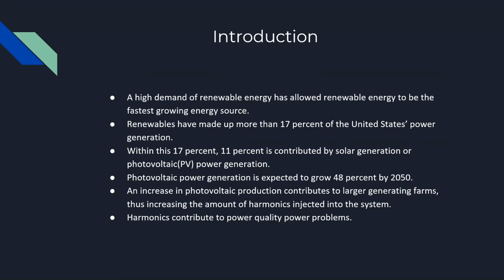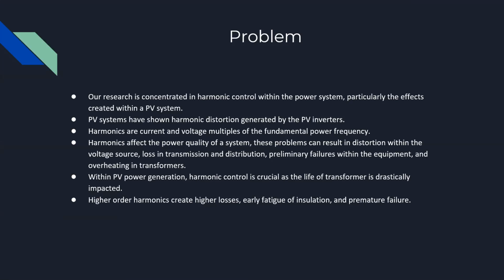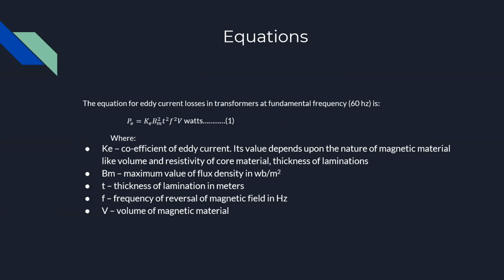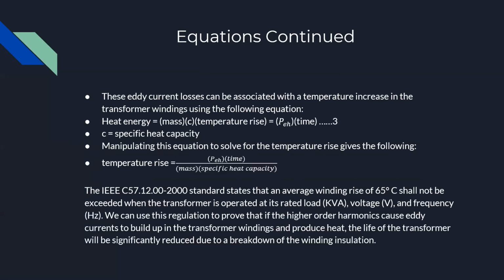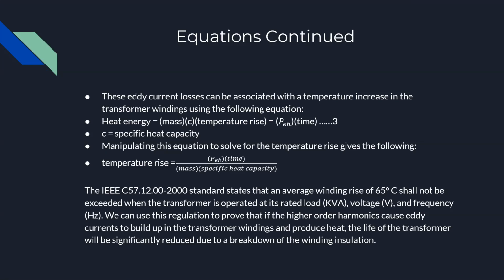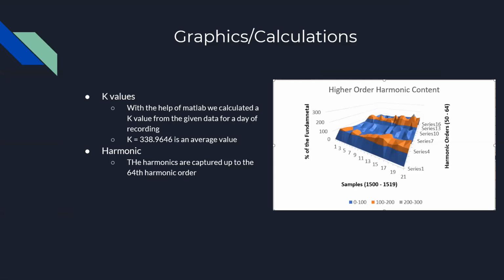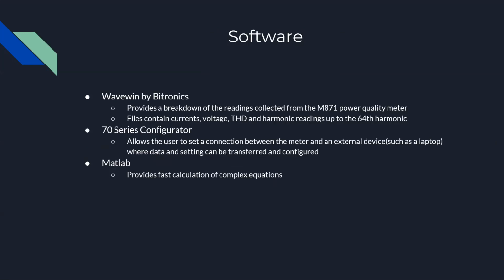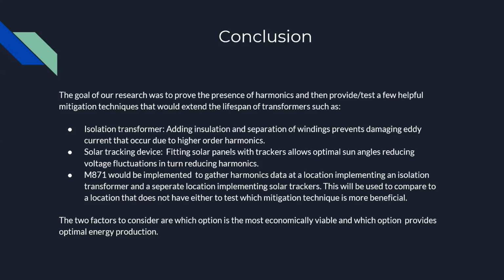Harmonic Photovoltaics - Group 10 - EEE 192B